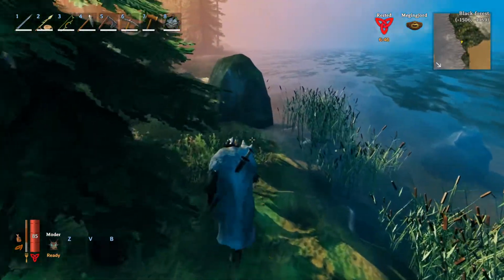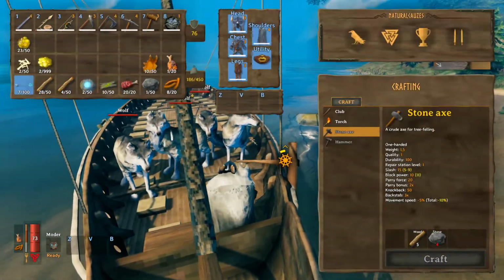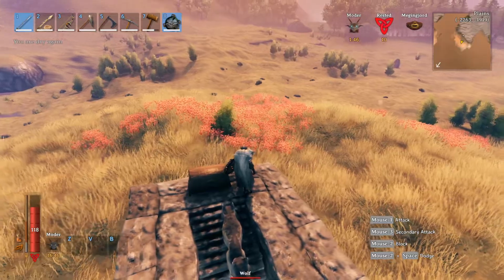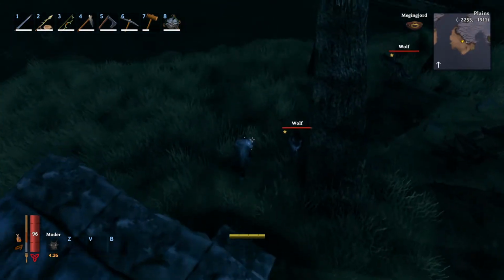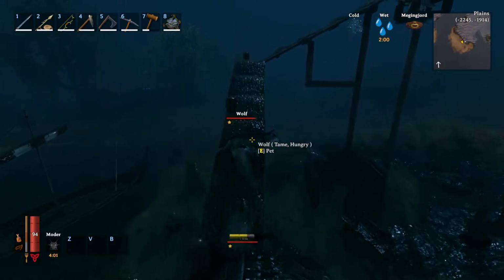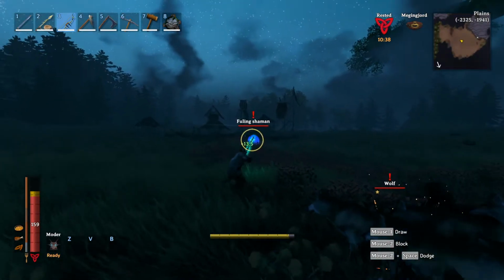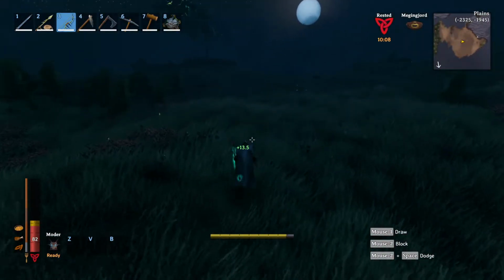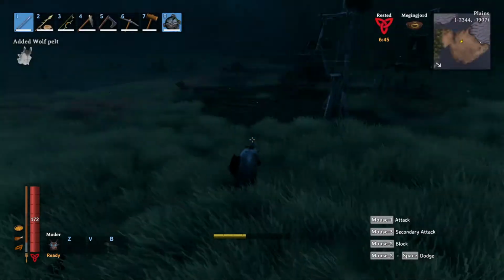How To EASILY Raid the Plains!! | Valheim SMP Ep 29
Wolves are one of the Most deadly creatures in Valheim. The plains is one of the most DANGEROUS places in Valheim. What happens when we take an Army of Wolves into the Plains!?

Valheim

Valheim, Valheim First Impressions, Valheim Gameplay, Valheim Vikings, Is Valheim a good game?, Valheim review, Valheim shorts, Valheim Trailer, Valheim SMP